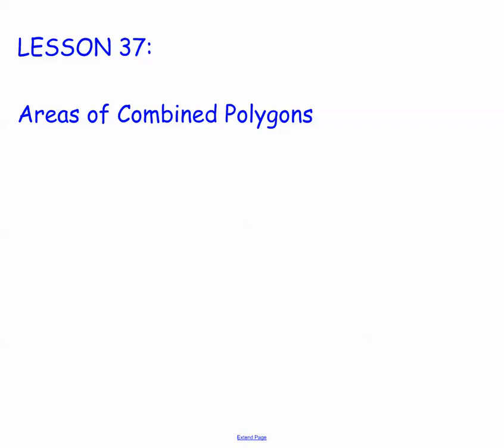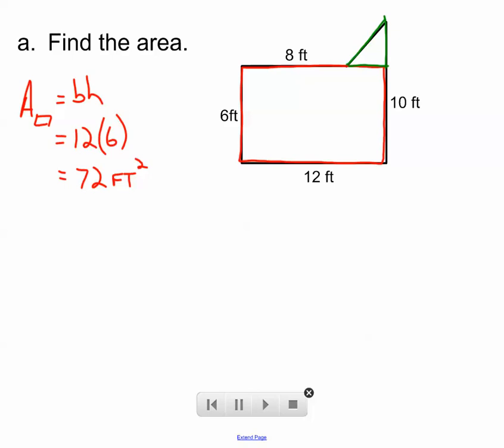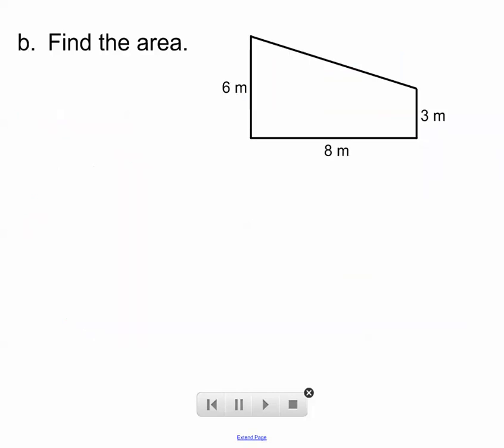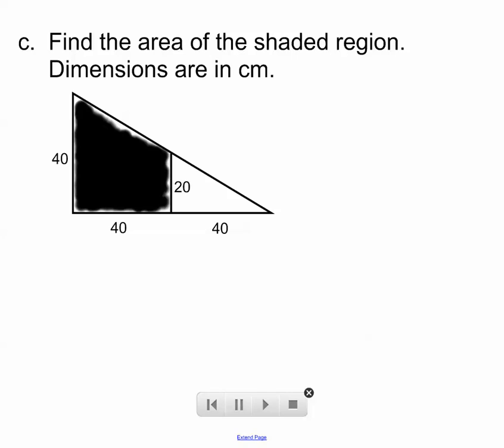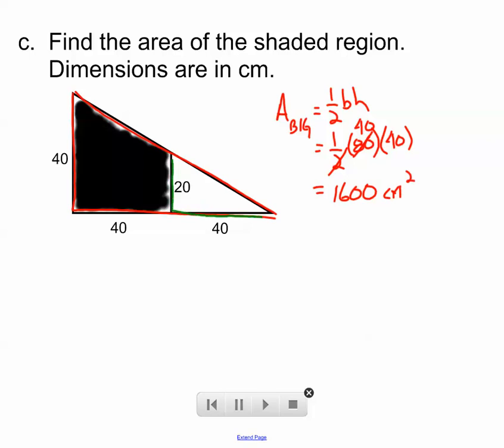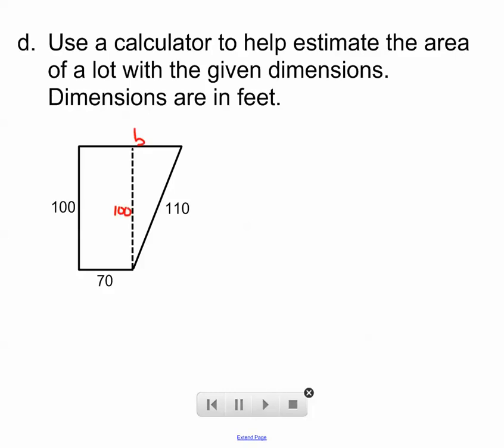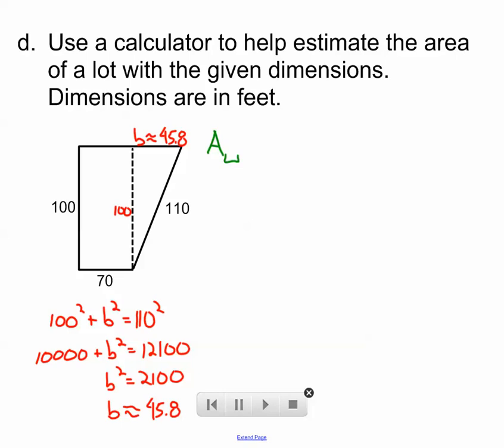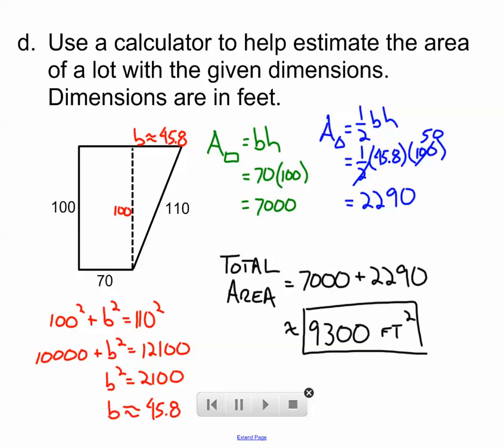Math 8: Lesson 37 (Areas of Combined Polygons)